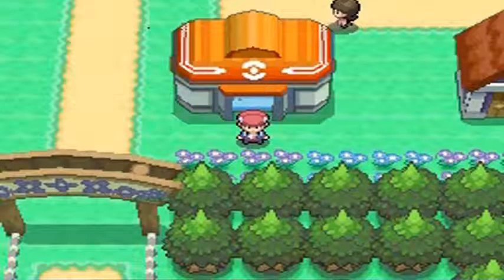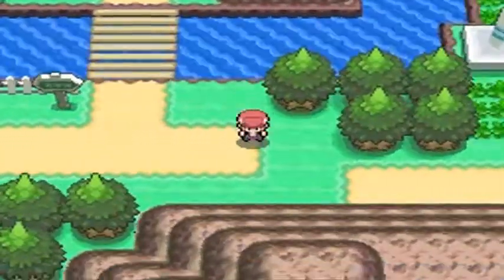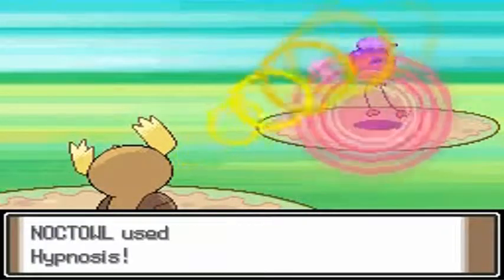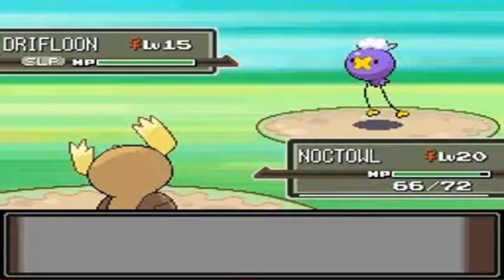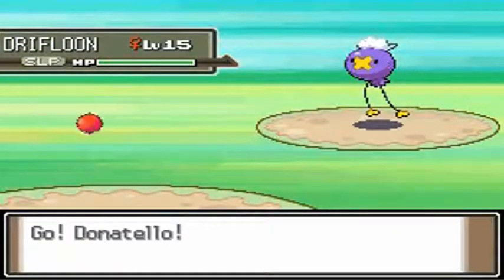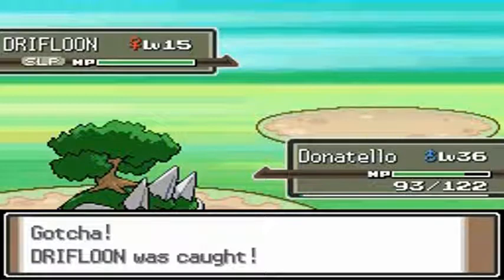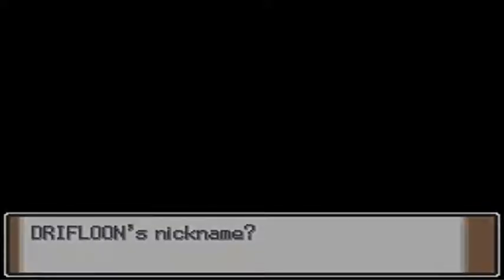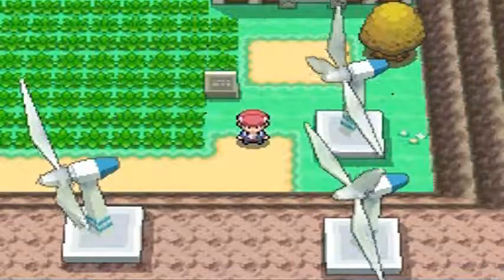Pokemon Platinum Walkthrough Part 78: Drifloom Event!